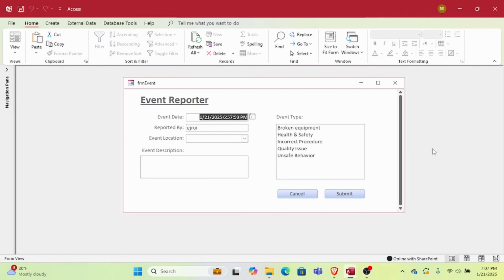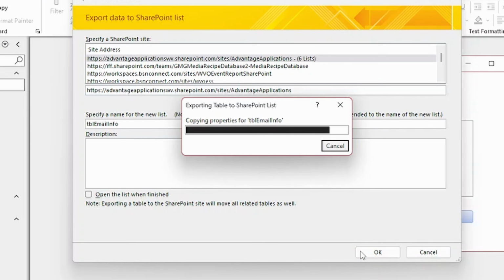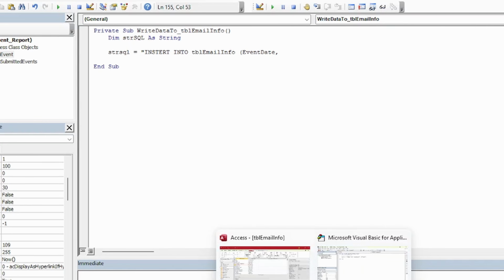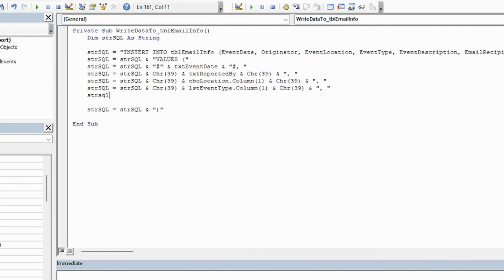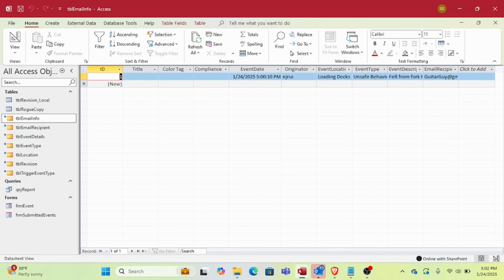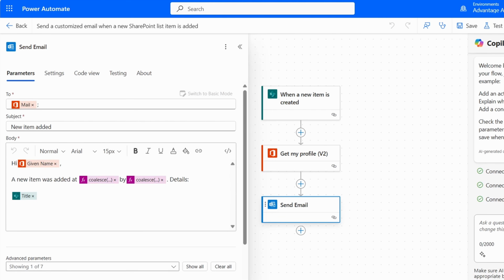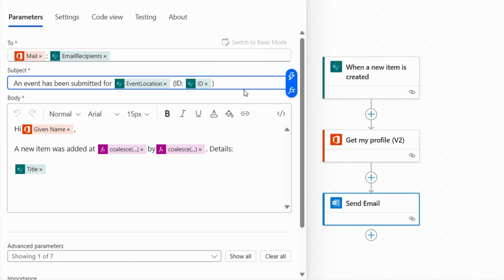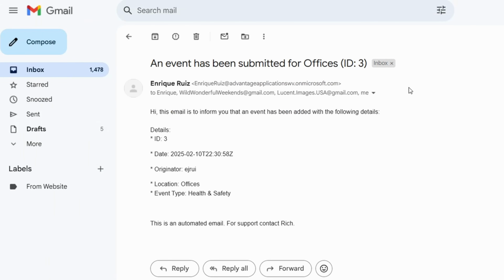Automatically Send an Email from an Access Database Using Power Automate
In this video I show you how to automatically send an email when a new record is created in Access using Power Automate.  It's a powerful time saving tool and keeps your users in the know.

It only costs about as much as a cup of coffee and it really helps us out.